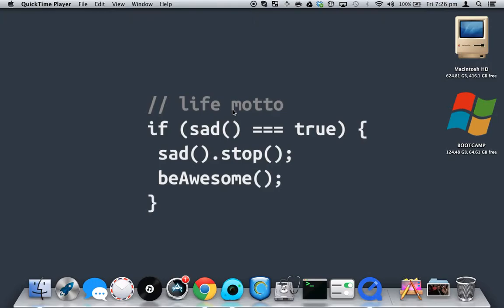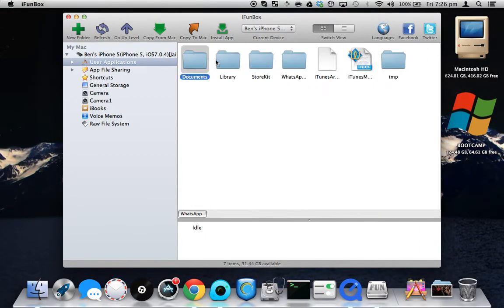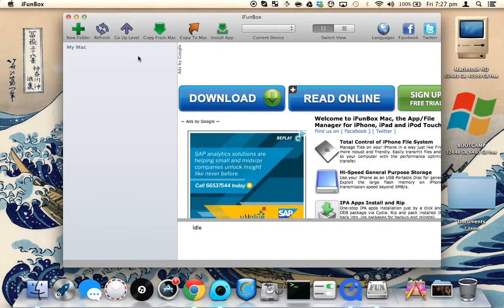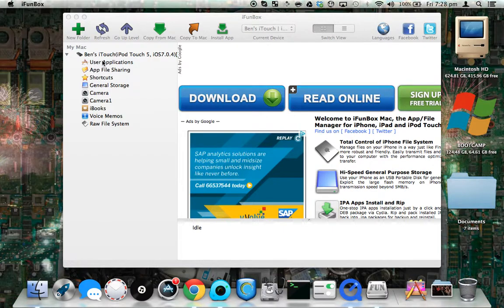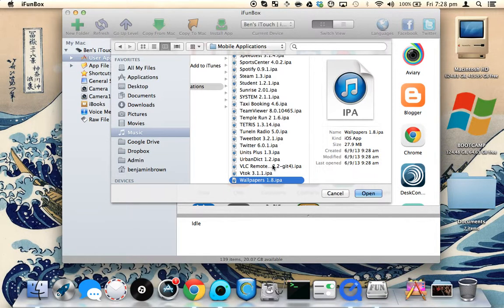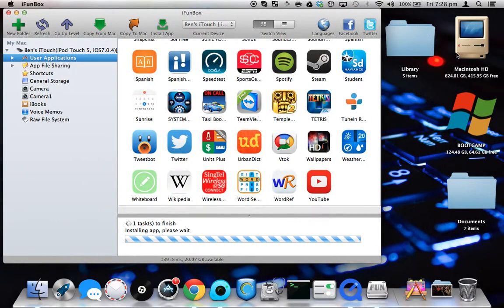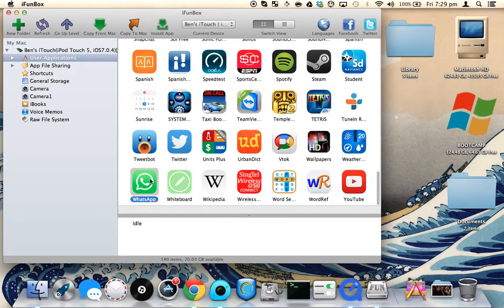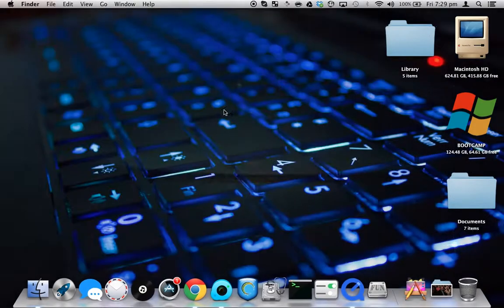How to Install WhatsApp on iPod Touch (NO JAILBREAK REQUIRED)